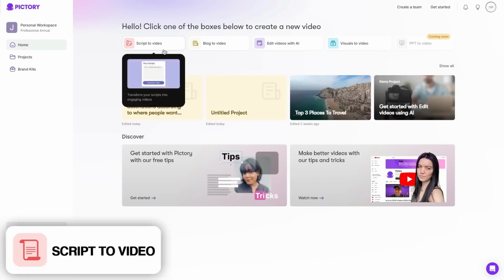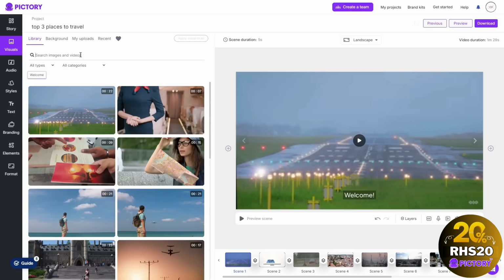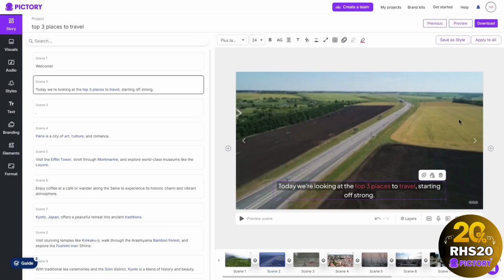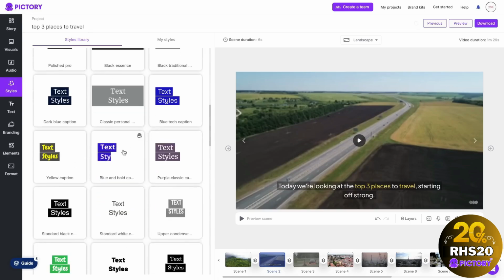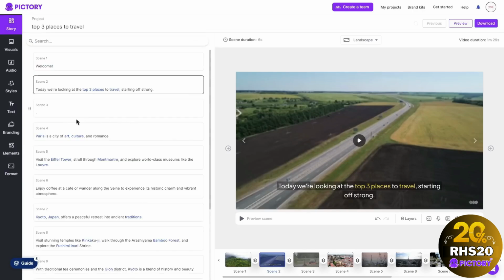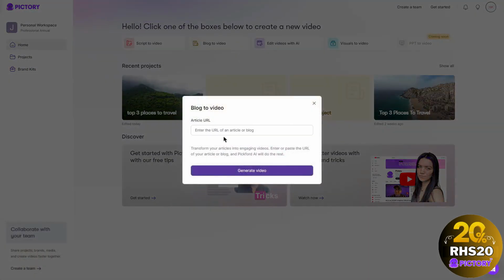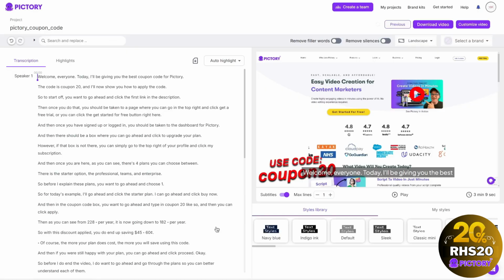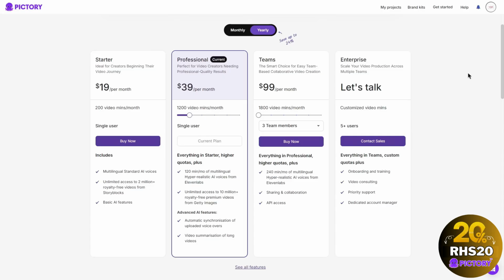Pictory AI : How to Create Videos in Minutes with Pictory AI